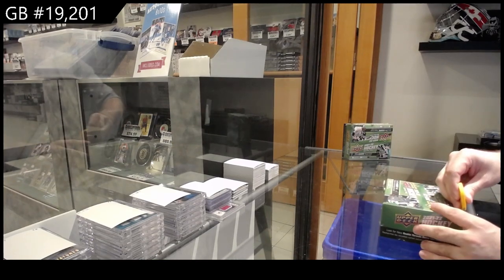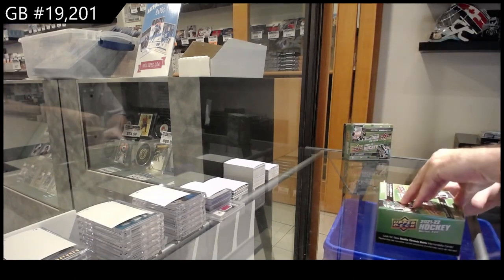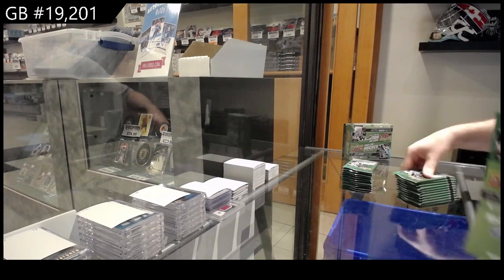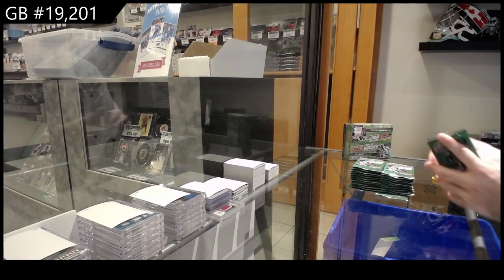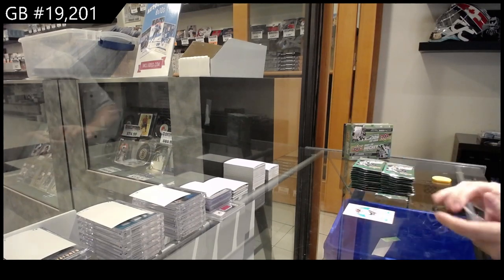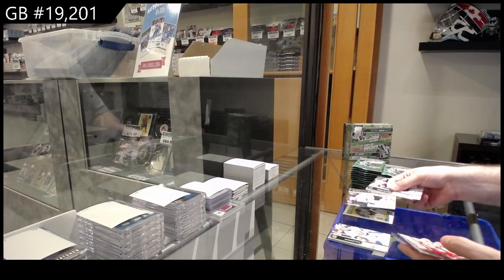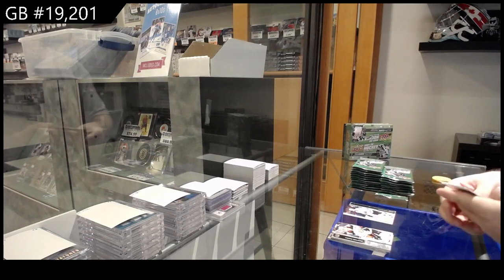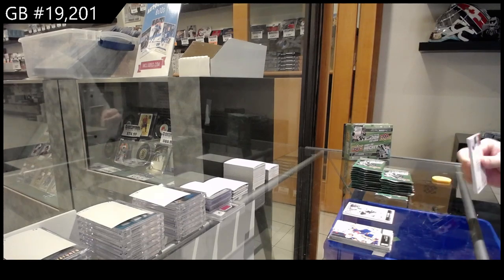21-22 Upper Deck Series 2 Hockey 2 Box Retail Break - C&C GB #19,201